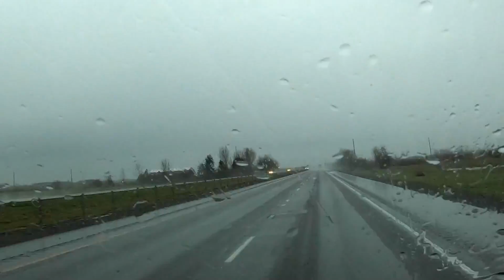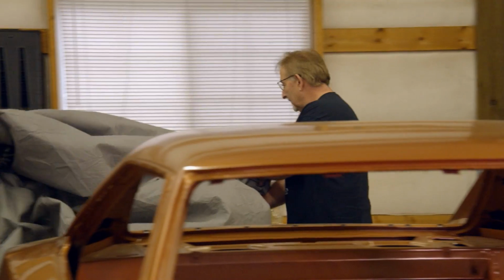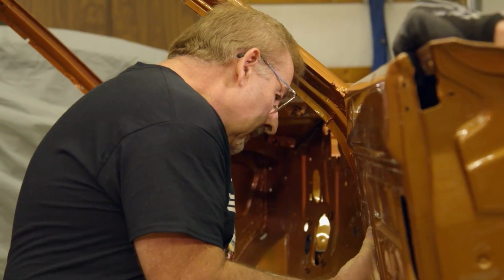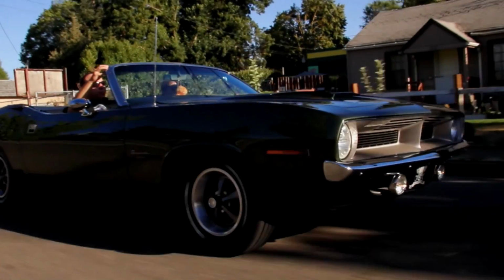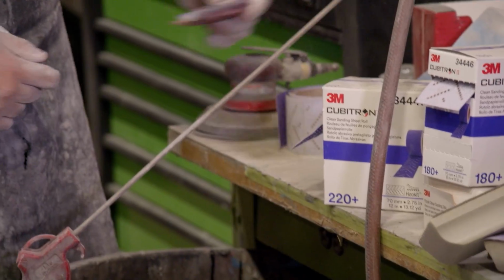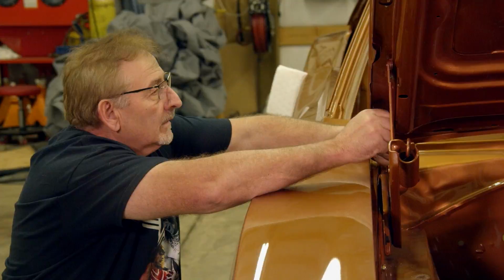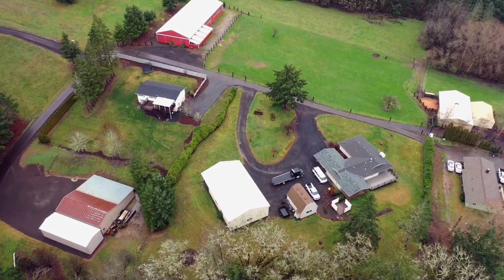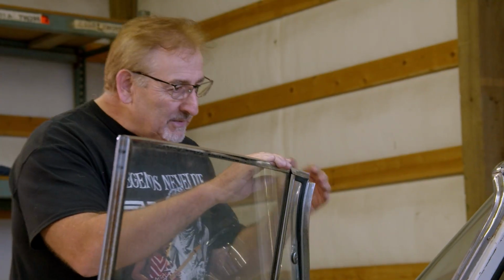GOLD JERRY, GOLD! 58 FURY GETS A 350 GOLDEN COMMANDO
The movie car Christine has a 350 Golden Commando. Our SEMA car featured the Hellephant. The new owner wanted it to look exactly like the movie car so here we go!